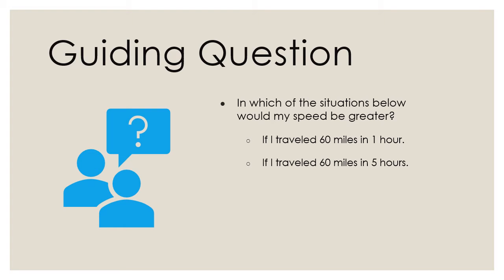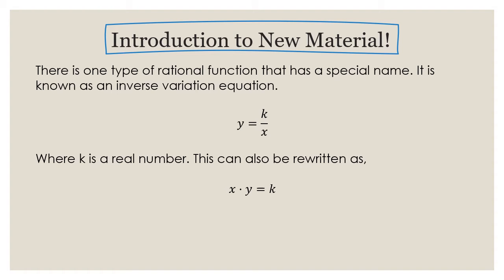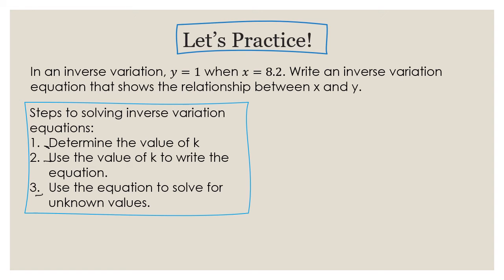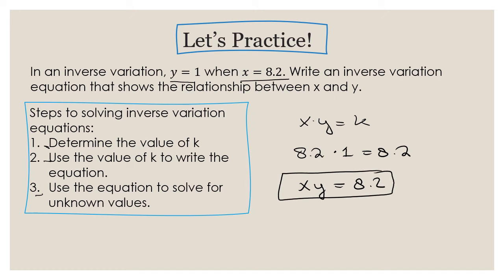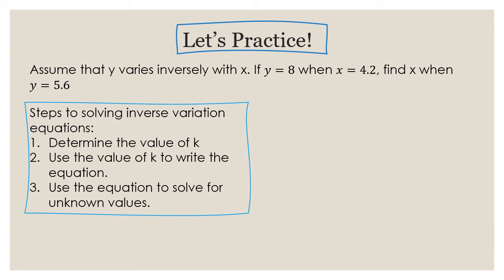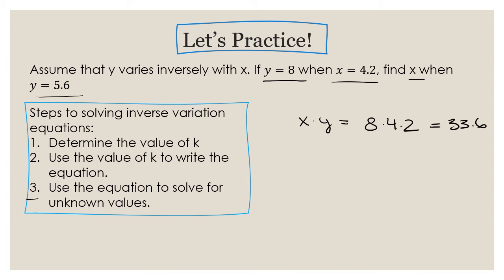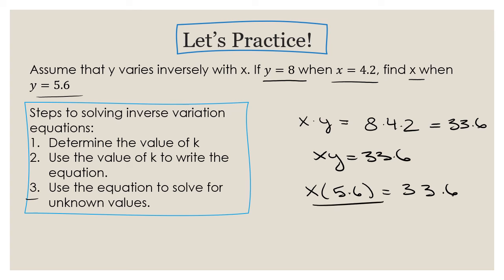Unit 7 Algebra II Lesson 4: Inverse Variation